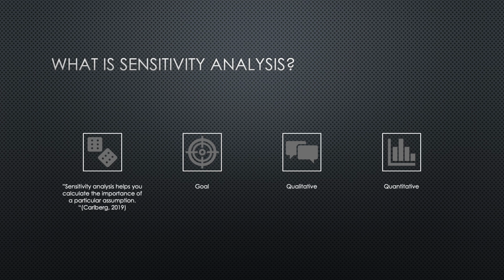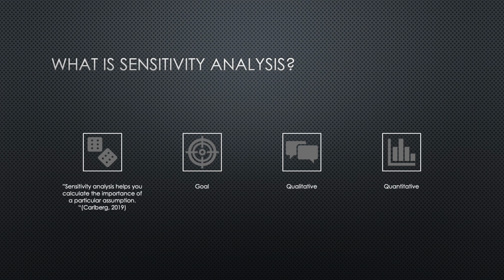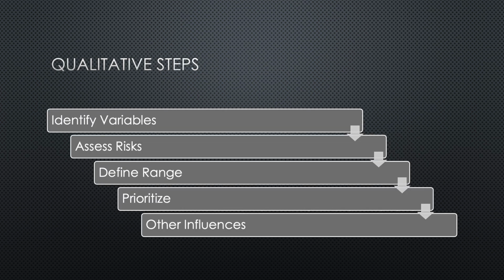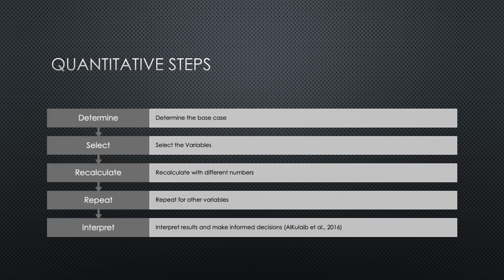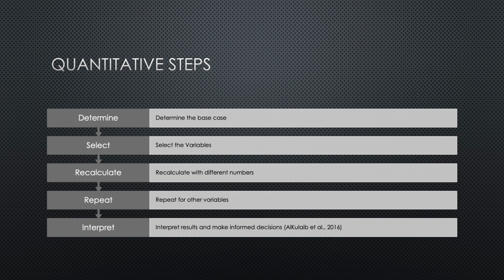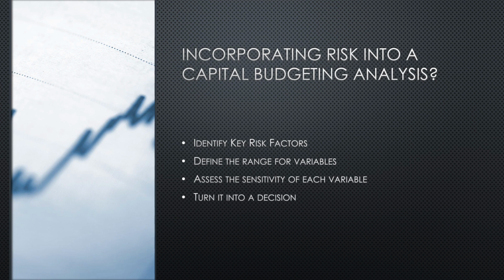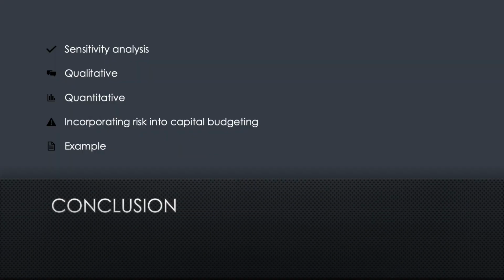CoopJ BUSN604 Week#4